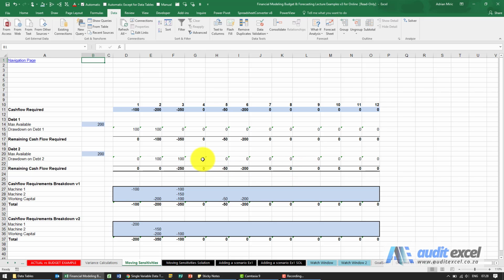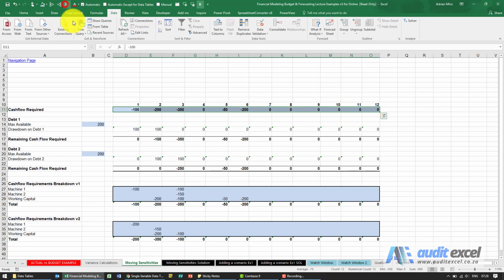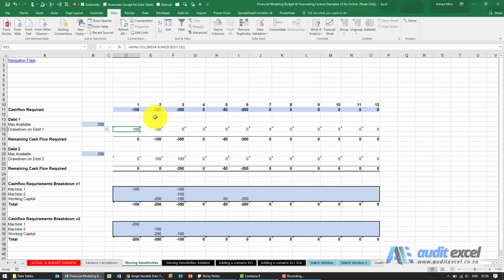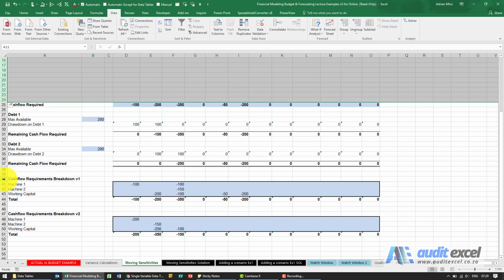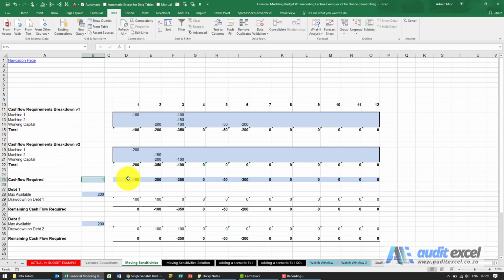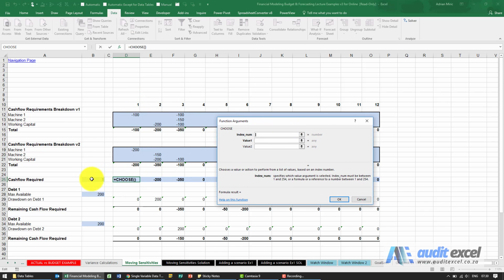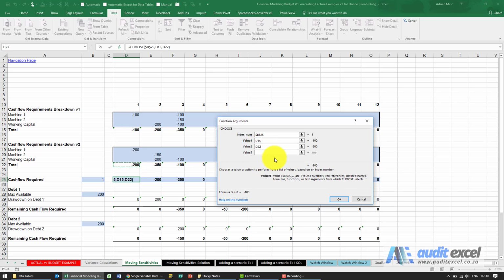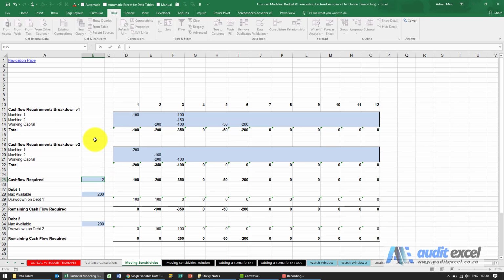Adding a last minute sensitivity option to Excel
The safest way to add sensitivities or scenarios to an Excel financial model once it has already been built, and it is after the fact.

⏲Time Stamps
00:00 Adding last minute scenario/ sensitivity into spreadsheet
00:20 Avoid changing too many formulas, rather change inputs
01:20 Change input fields into formula that drive off new scenario inputs
01:40 Use CHOOSE function to alternate between scenarios